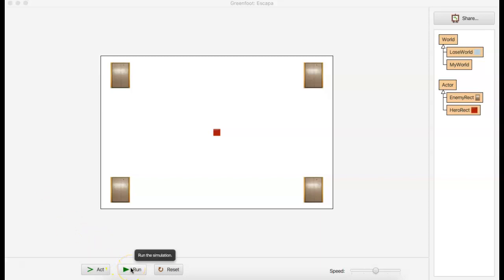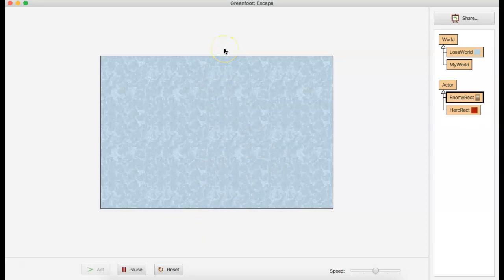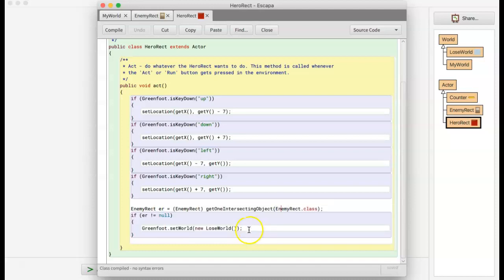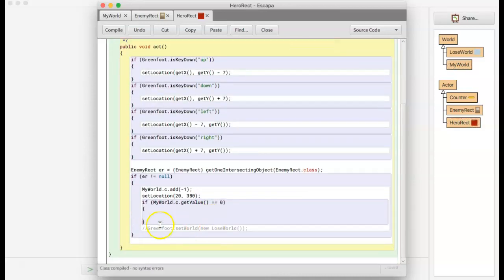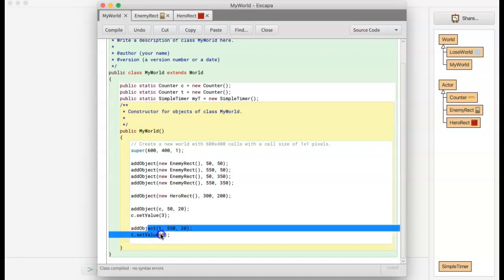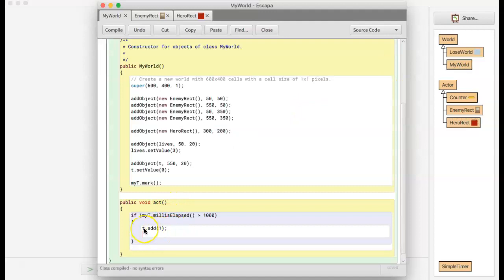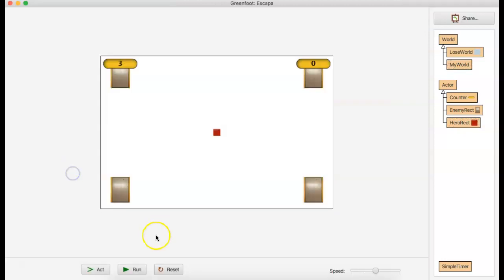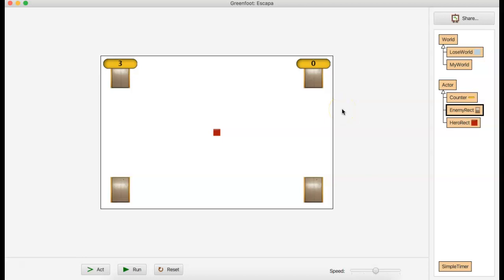April 16 - Grade 10 - The Bouncing Game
Learn how to make a lives counter, a time counter and make the objects increase in speed as time goes on.